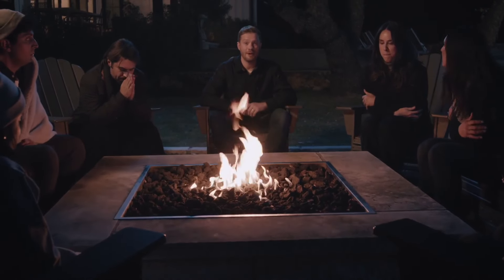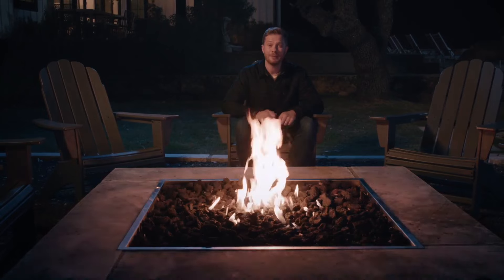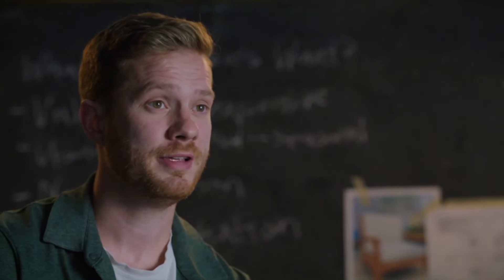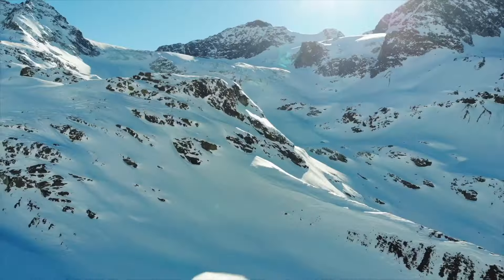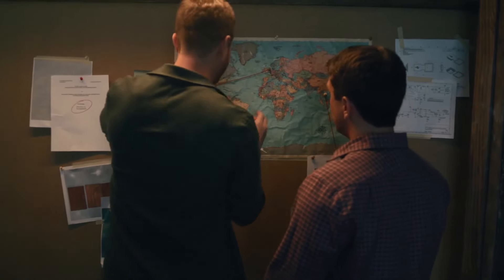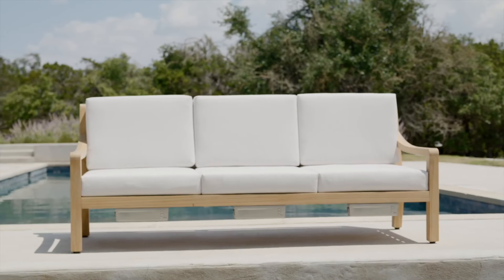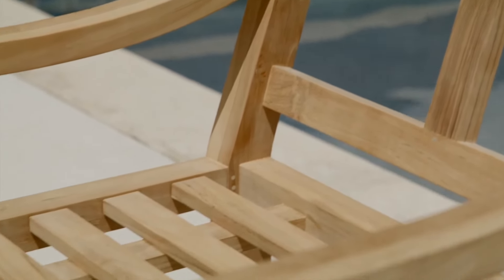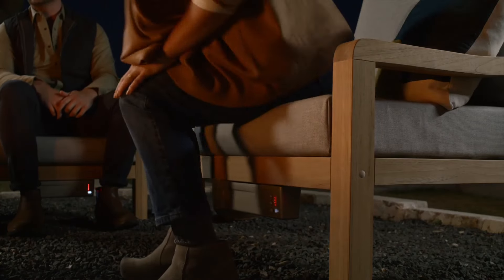Now on Kickstarter: Outmore Living - Luxurious Heated Outdoor Furniture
Coming soon: Outmore Living | Luxurious Heated Outdoor Furniture
Experience unmatched outdoor comfort with battery powered heated cushions, FSC certified teak, and Sunbrella Fabrics.